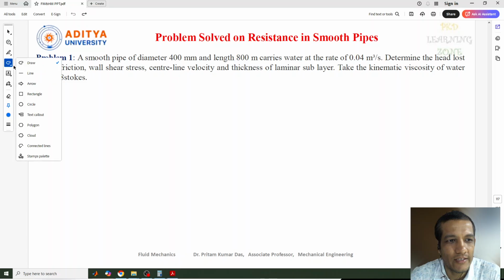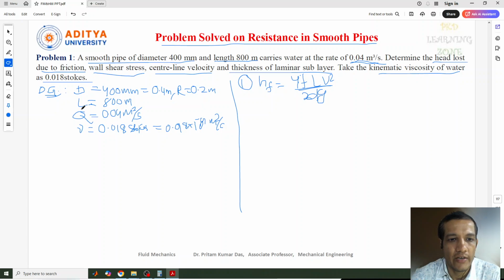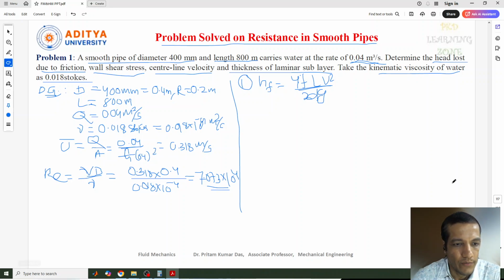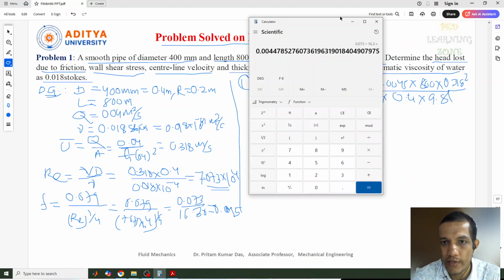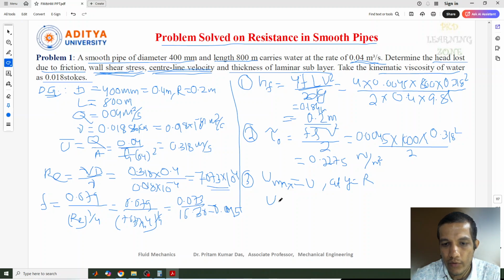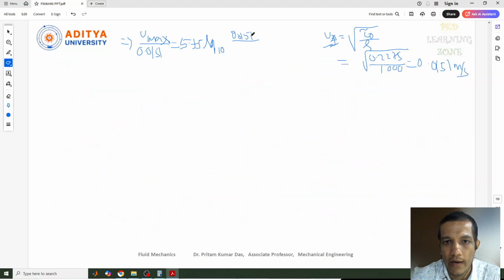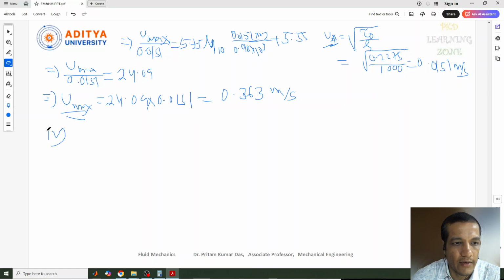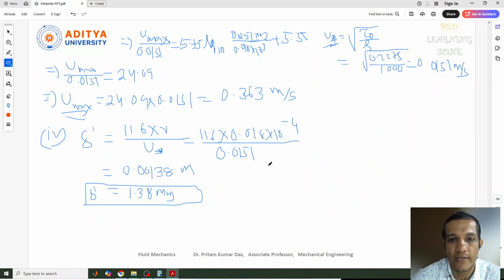Lecture 112 Problem Solved on Resistance in Smooth Pipes in Fluid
Problem 1: A smooth pipe of diameter 400 mm and length 800 m carries water at the rate of 0.04 m³/s. Determine the head lost due to friction, wall shear stress, centre-line velocity and thickness of laminar sub layer. Take the kinematic viscosity of water as 0.018 stokes.